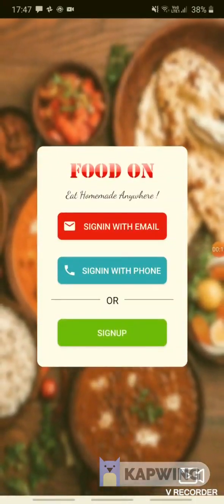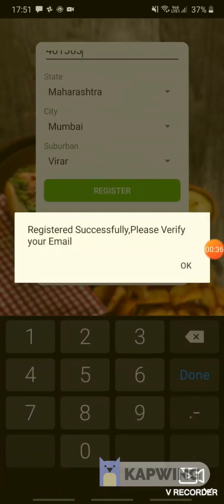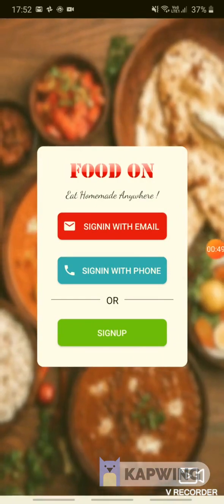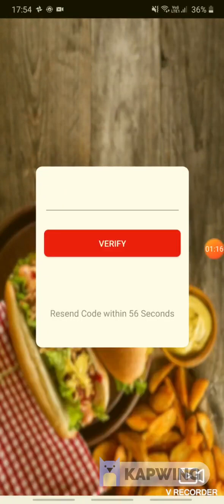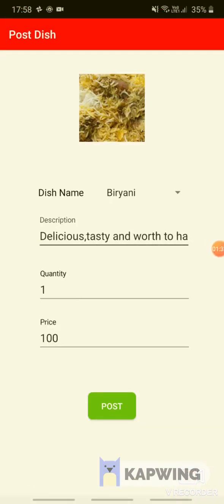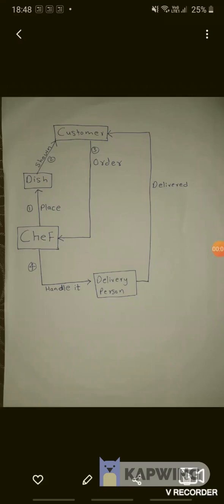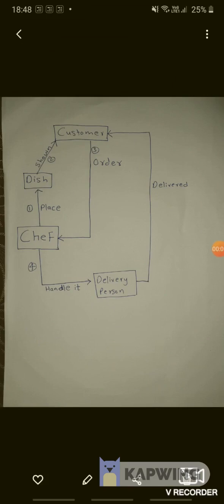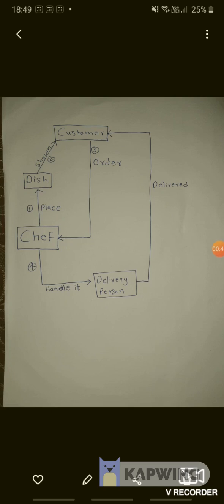FOOD DELIVERY APP || Demo || Java || Android Studio || Firebase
👉Hi Friends ! In this Video I am going to introduce you with
�How the Food App looks after Completion ?
�What is the logic behind this app?
�Is App include use of Online Firebase(Back-end) & Android Studio(Front-end)?

⚠️NOTE 👇 :
If you have any �Questions� or want to request a topic just leave a comment on any of my videos with the hashtag ANDROREALM and I'll see what we can do to answer it.